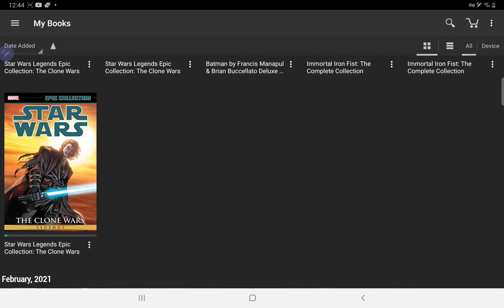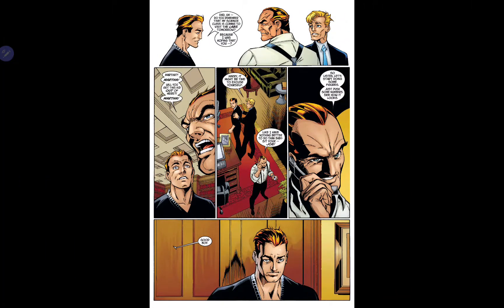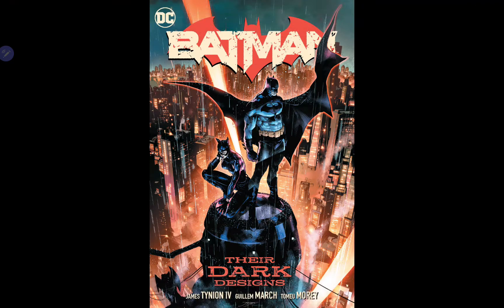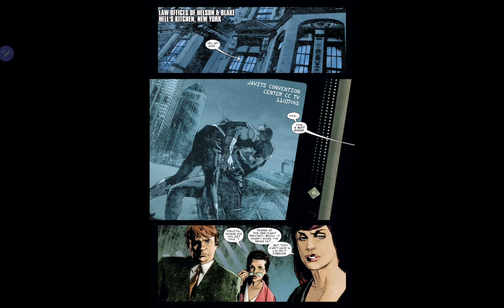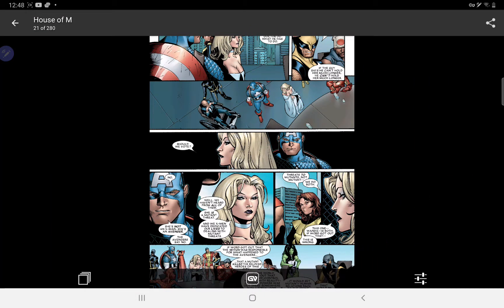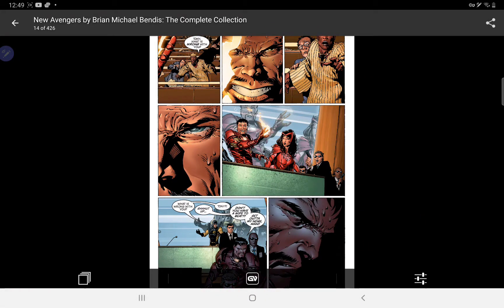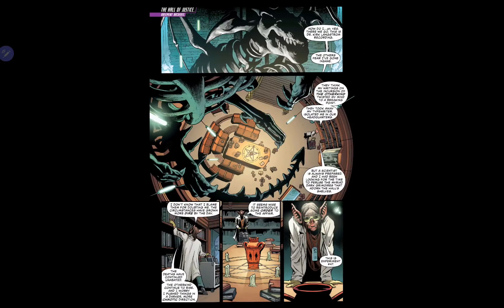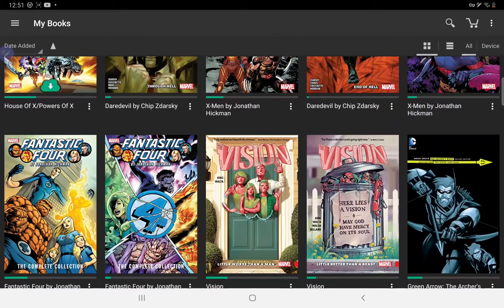ComiXology Haul #1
Hope you enjoy, If you want me to do more going forward tell me down below :)
Where I buy my books